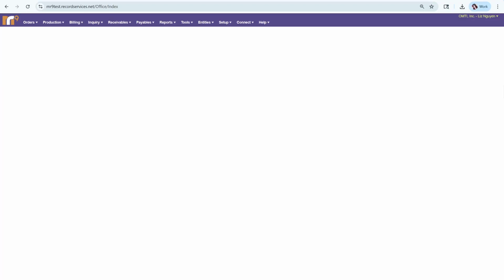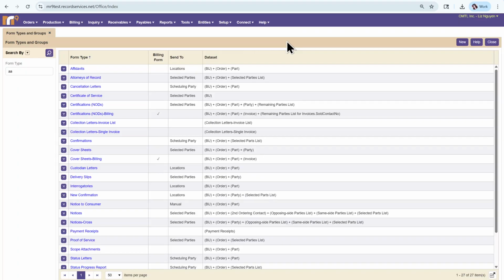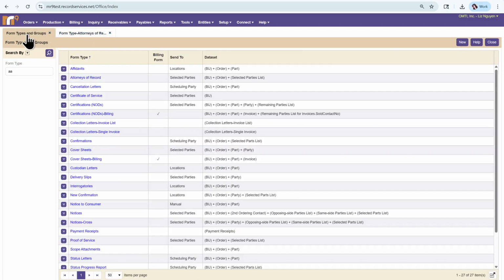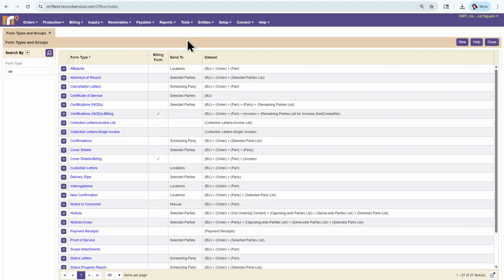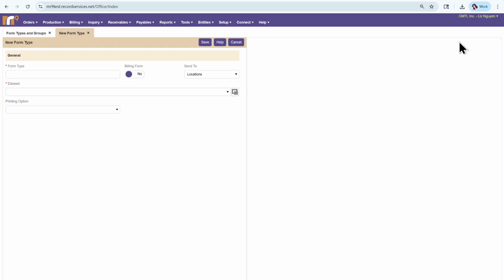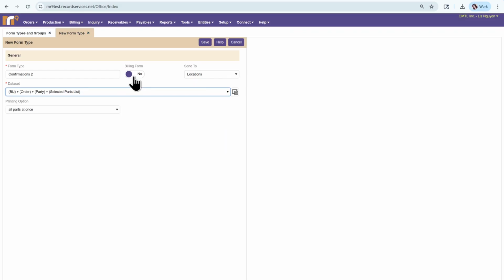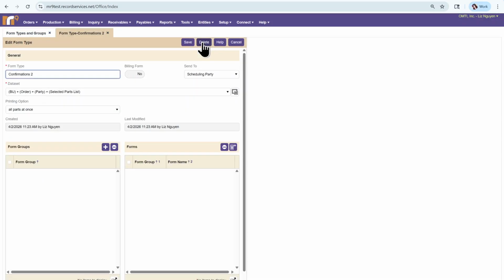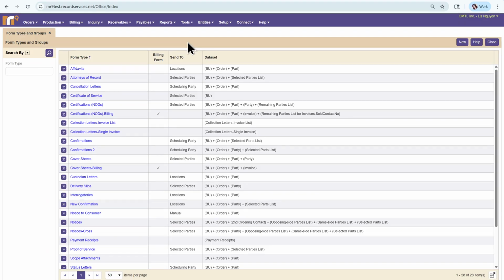Managing Form Types and Groups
This tutorial will give you explain and instructions on setting Form Types and Groups in MR9.